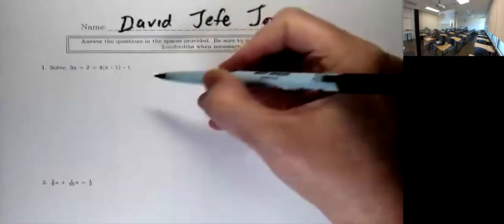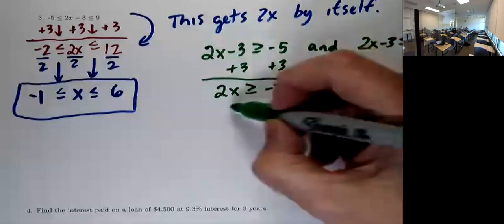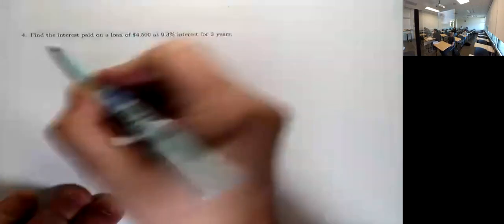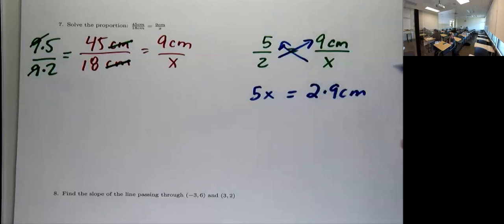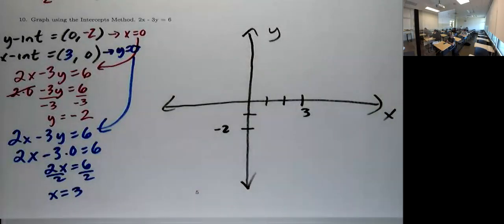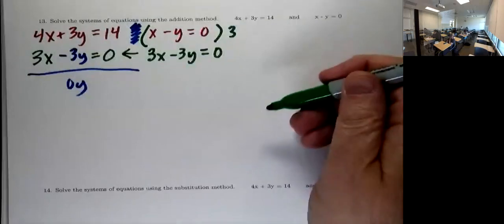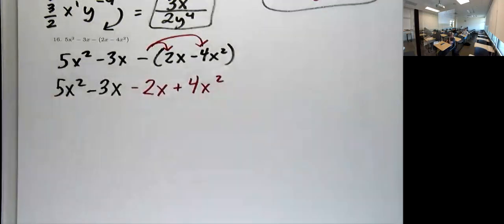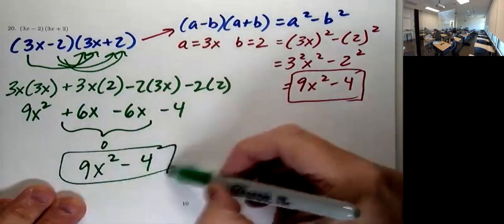Math 207 Practice Exam 2